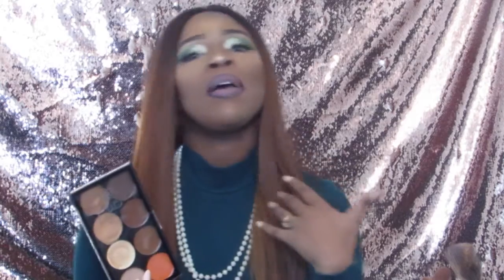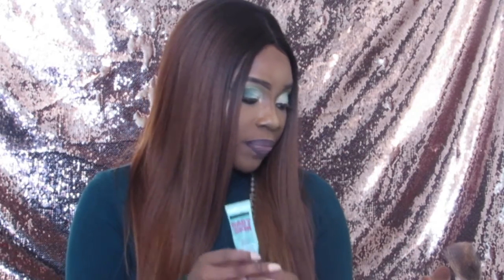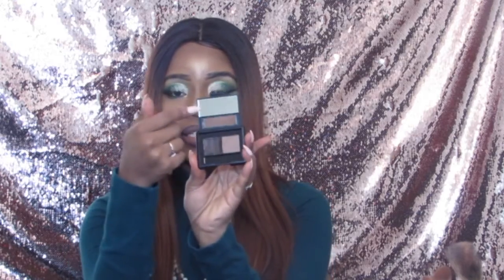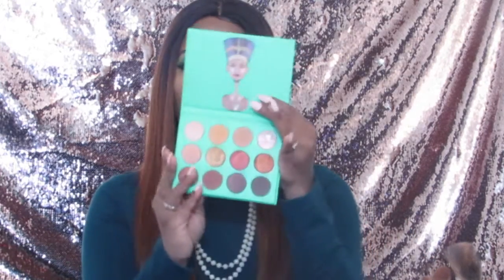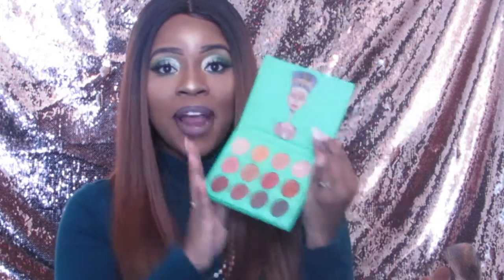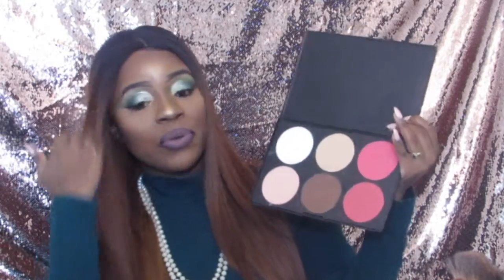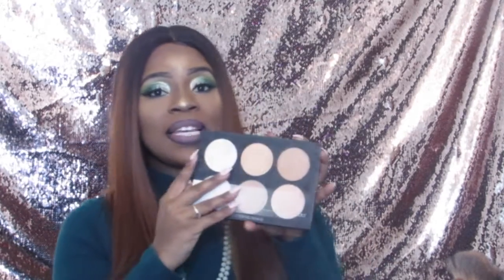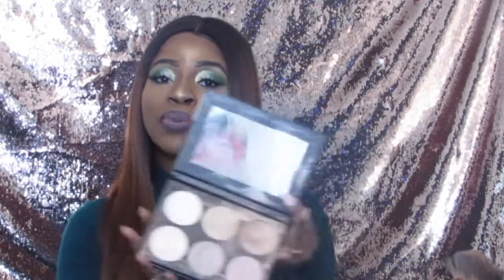MAKEUP "MUST HAVES" FOR BEGINNERS| DRUGSTORE STARTER KIT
XOXO,
Onebeatmama & Kdot

Uploading Days: Monday, Weds,  & Thursday at 9am